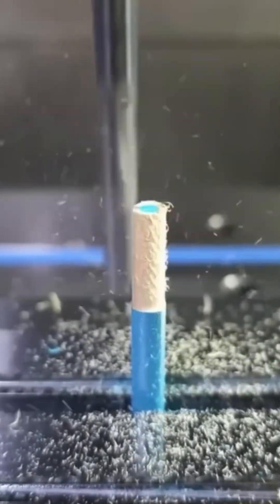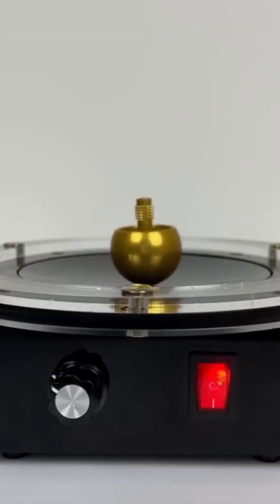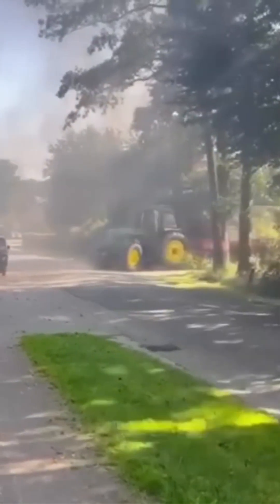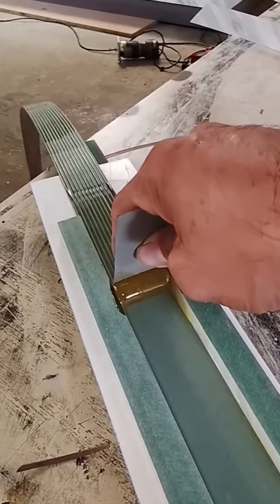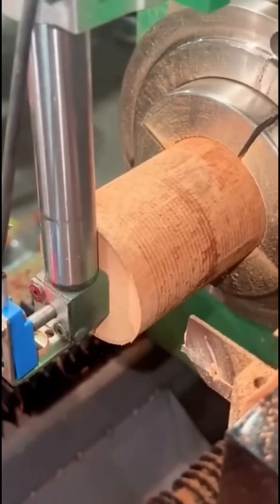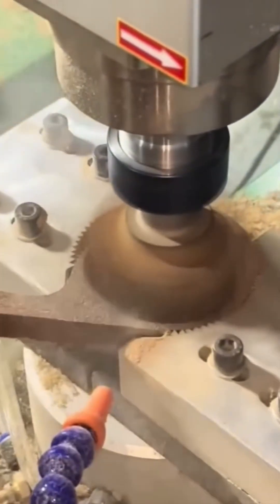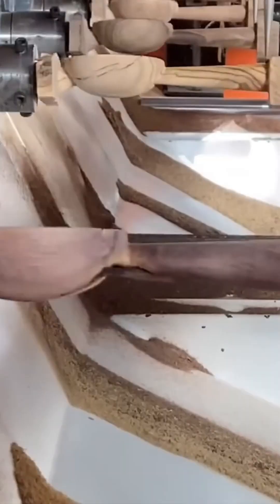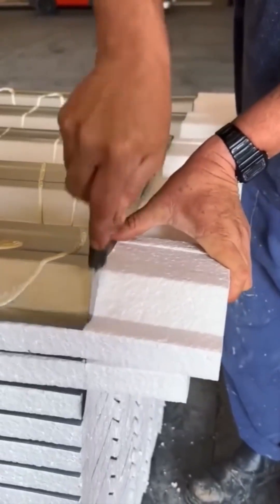Insanely Cool Machines That Will Blow Your Mind-The Most Satisfying Industrial Processes Ever Filmed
Step into a world where machines become artists and craftsmen. From molten glass flowing like lava to CNC machines carving with Michelangelo-level precision, this video showcases over 40 awe-inspiring industrial and mechanical processes. You'll witness wood turning, metal forging, brick making, farming tech, ceramic painting, stone cutting, foam slicing, and even coconut cracking – all in one mesmerizing compilation.

Whether you're an engineer, maker, designer, or just someone who finds satisfaction in perfect cuts and synchronized automation, this video will take you on a satisfying journey through some of the most impressive machines ever created.

Watch till the end to see rare tools in action like tricone drill bit formation and DIY hacks that actually work!

⏱️ Timeline:

0:00. Precision pencil sharpener and molten glass bottle making
0:50. Brickmaking and metal turning: mechanical artistry and industrial ballet
1:52. Sliding table saw and steel bending machines at work
2:36. Induction heating and wood turning lathe in action
3:32. Seed planting wheel and concentric ring wood carving
4:11. DIY wood chipper and high-speed metal punching
4:53. Industrial farming convoy and cement wall texturing
5:42. Forging steel and robotic massage chair
6:20. Samurai-style wood cutting and balloon bowl shaping
7:31. Fabric wrapping, glue application, and foam cutting
8:27. Stone cutting rhythm and CNC wood carving
10:25. Artistic pizza slicing and double-blade plowing
11:21. Pottery shaping, leather smoothing, and welding sparks
12:08. Final sanding, concrete swirling, and edge beveling
12:49. CNC ladle carving and coconut cracking
13:57. Furniture beveling and fiery welding fusion
14:58. Ladle production, walnut cracking, and sea urchin prep
16:07. Jigsaw slicing, grass mowing, and tricone drill creation
17:22. Wood grooving and insulated panel fabrication